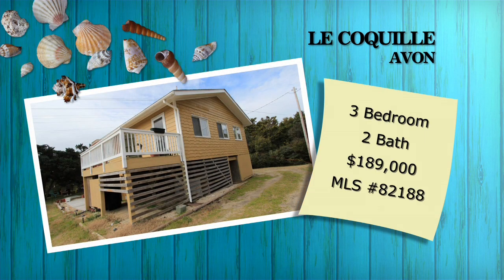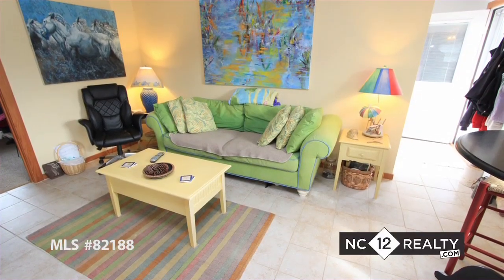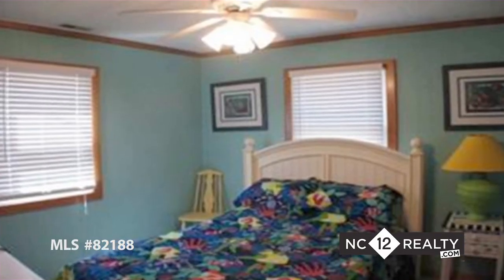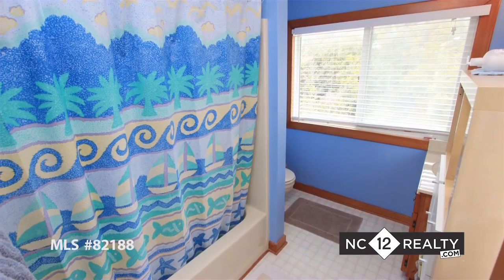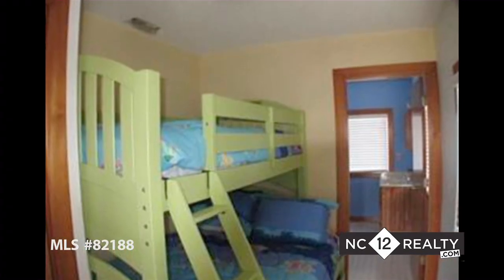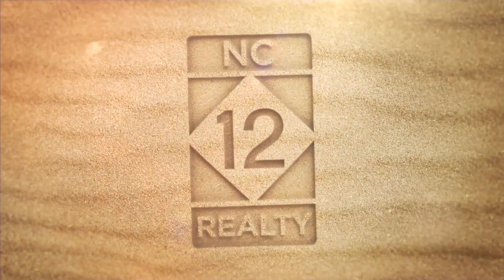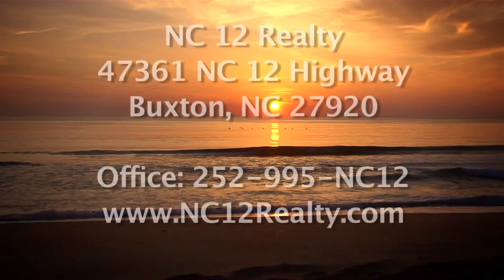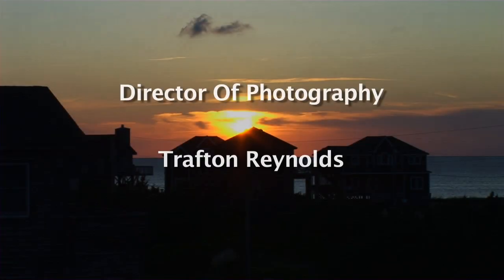SOLD-Le Coquille, 39921 NC 12 Highway Avon, NC - MLS# 82188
It's hard to think of asking for anything more than this. La Pineta is a simple and comfortable home on the canal where all of the hustle and bustle of the outside world fades away. Don't worry, the house is in great condition and has been remodeled so that all you have to do is come, relax and play. Brand new heat pump in August of 2013. Enjoy a day on the water with the convenience of your own boat dock at the back door or bike to the beach and ice cream shop and then come back for sunsets on the spacious decks. Big things do come in small packages. One seller is a NC Licensed Real Estate Agent. Owners only offer a short rental season and took 7 weeks of it themselves last year.